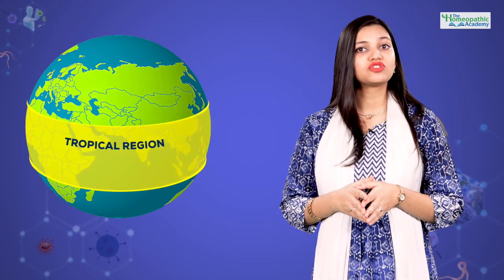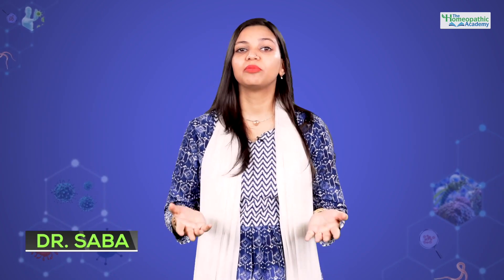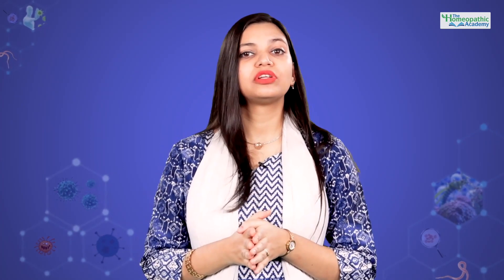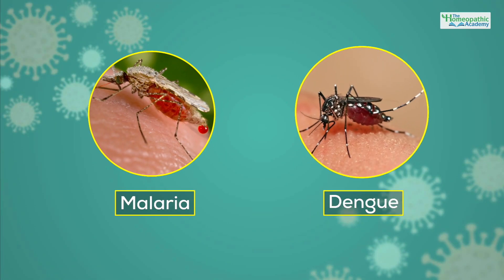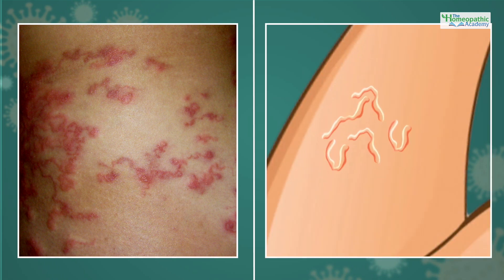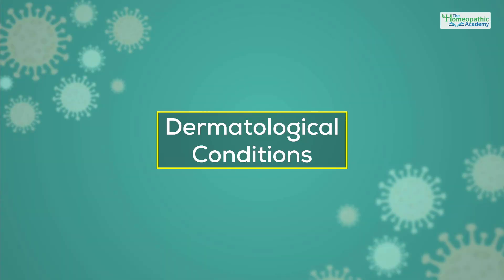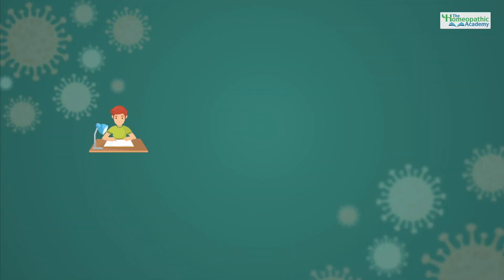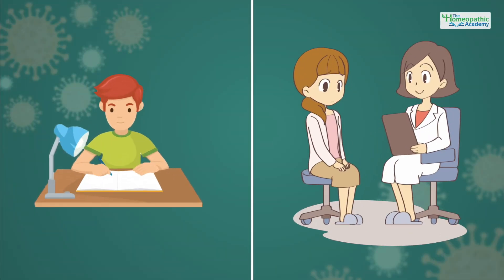Practice Of Medicine- Tropical Diseases | THA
Streaming Now Practice Of Medicine- Tropical Diseases | THA
Course Summary
The tropical region of the Earth, due to its proximity to the equator, is considered a home to a variety of biodiversity, which is a good thing. But, this biodiversity also means countless micro-organisms and other organisms, many of which are pathogenic. And, these pathogens then give rise to a variety of diseases called tropical diseases. But, are tropical diseases only confined to the tropical region of the planet? No! Due to the free to and fro movement of people, the so called “tropical diseases” aren’t localised to a specific region anymore. So, what once was a tropical dweller’s disease, has transformed to a tropical traveller’s disease too. And, with the climate change and other phenomena, more and more such diseases are popping up around the world. A physician should know about tropical diseases, regardless of the location of his clinic. This is because, on any fine morning, he could encounter a case of tropical disease in a patient who just returned from a tropical region. This course will help you gain vast amount of information about various tropical diseases, their clinical features, investigations and management.

Course Content
This course begins with an introduction to tropical diseases, where we go into its history and the geographical significance of the tropical region. Followed by this will be a discussion on the major presenting complaint in tropical diseases – fever, or rather, tropical fever. Then in the course comes the discussion of two other major presenting complaints – diarrhoea and dysentery along with their clinical features, management, etc. Dermatological presentations of Tropical disorders, like the dreaded Tropical ulcer also are a part of the course. Then, Eosinophilia in the Tropics will also be discussed in detail, in a separate module. Finally, the course will also discuss Homeopathic therapeutics for tropical disorders and their presenting features.

Importance
With an increase in epidemics all over the world, tropical diseases are obviously a burden to the whole human community. This is also buttressed by the fact that international borders are virtually becoming porous due to the increased movement of the human population from region to region. Most physicians as students might not have given much importance to the studies and management strategies of tropical diseases. But, their increased incidence must be enough to nudge physicians towards studying these diseases in detail.

Beneficiaries: UG/PG Students

Course Benefit
A. The course begins with acquainting the learner to tropical diseases, their history, evolution along with the geographical significance of tropical region and the reasons behind it contributing to a wide variety of these tropical diseases. Then, the course also lists the many tropical diseases along with their clinical features, diagnosis, management, etc. Along with that, we also discuss the main presenting complaints of these diseases which include fever, diarrhoea, dysentery, dermatological conditions and eosinophilia.
B. The Course talks not only about the theoretical aspect of these infections, but also talks about dealing with such patients including their diagnosis and general management. Moreover, the discussion on the Homeopathic therapeutics will also acquaint the learners with Homeopathic remedies that are most often indicated in tropical diseases and their presentations. So, this is not only helpful from the academic point of view, but, will also help you learners in your medical practice.